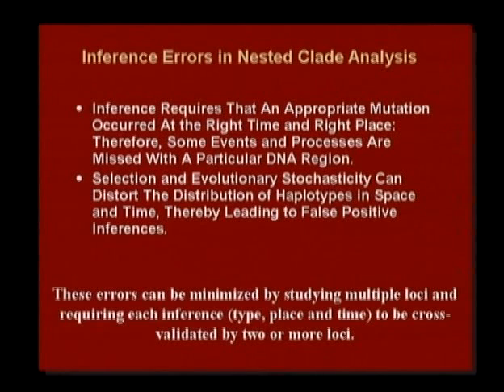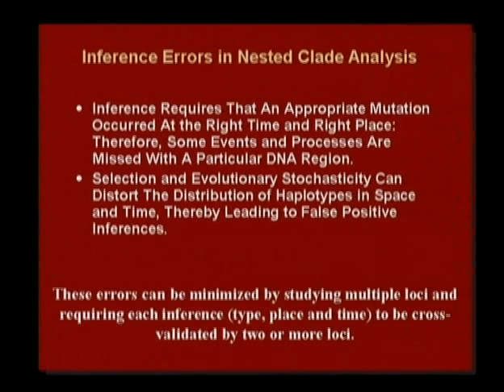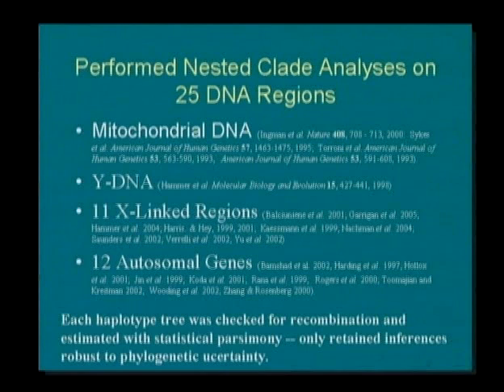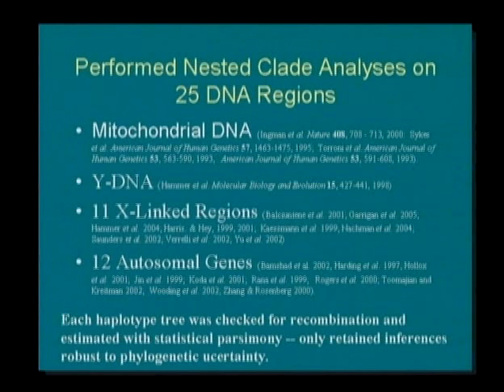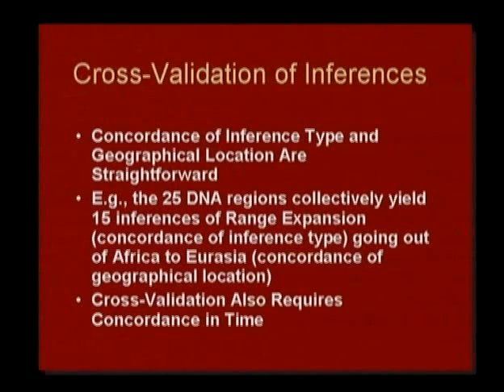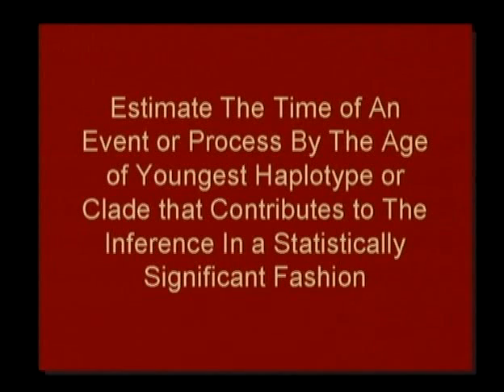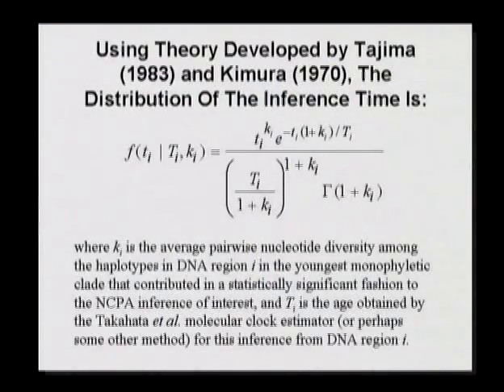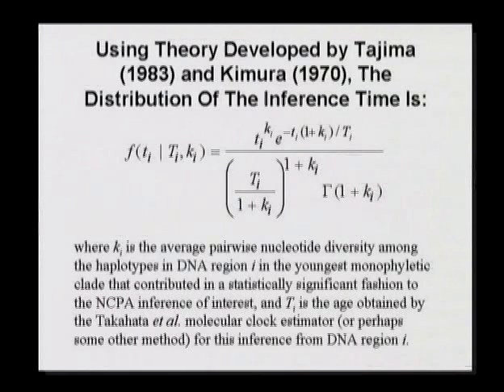The evolution of humans over the past 2 million years - 3/7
Conference presented by Dr. Alan Templeton (Washington University) during "First Biological
Evolution Workshop" (UFRGS-Porto Alegre/Rio Grande do Sul/Brazil - 5-8 November, 2007)
Part 3